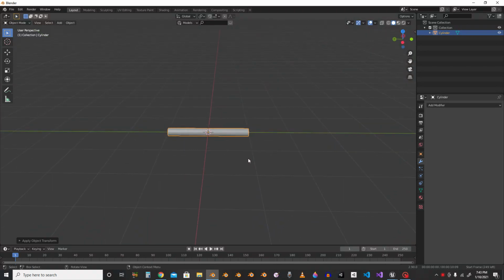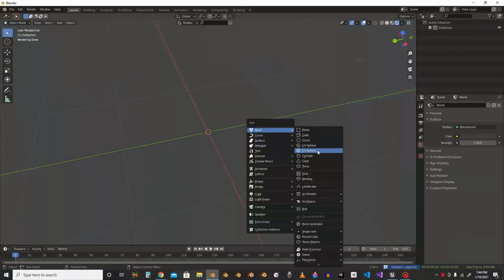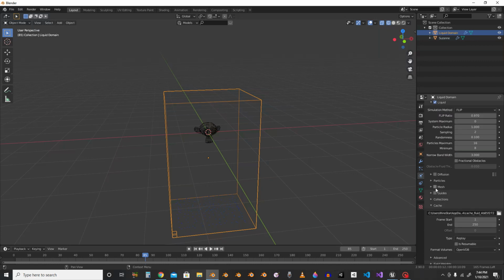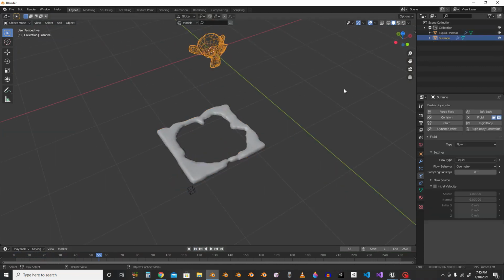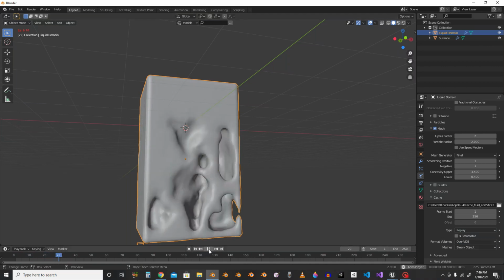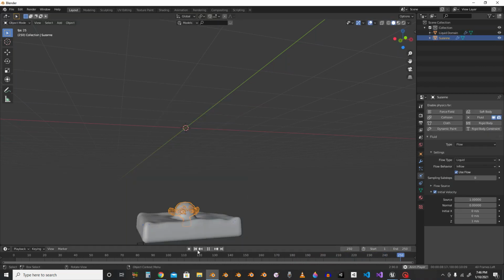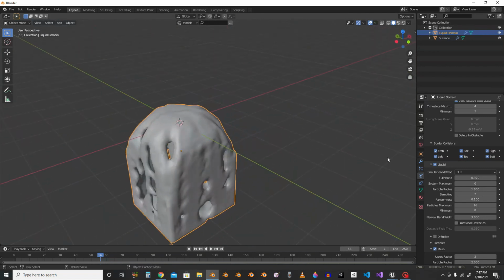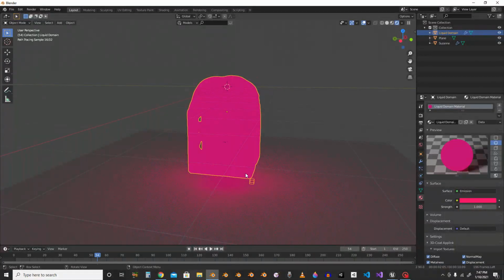Emissive Shader Tutorial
How to make the emissive material (spoiler, very simple), and...just a few problems that most people have problems as a beginner that I fixed...yeah...